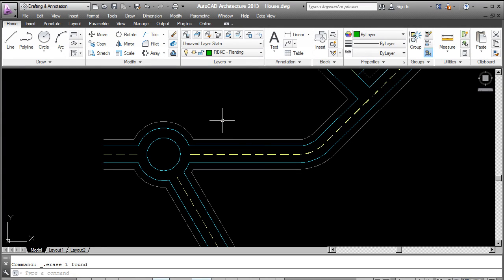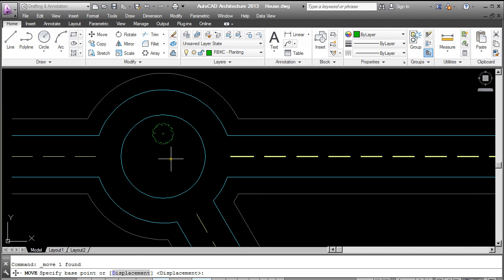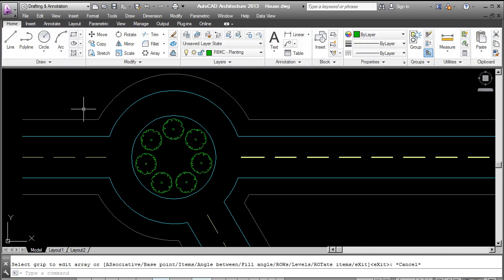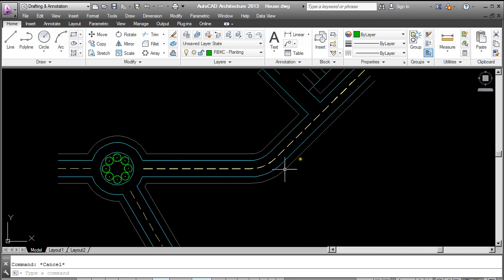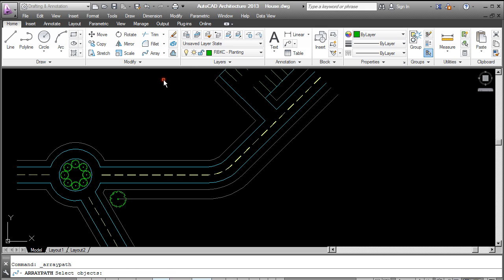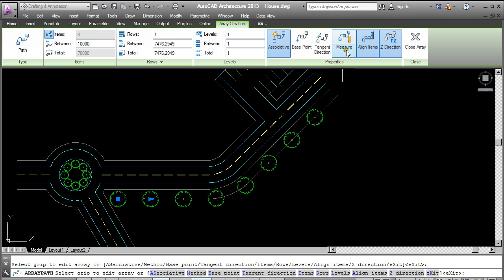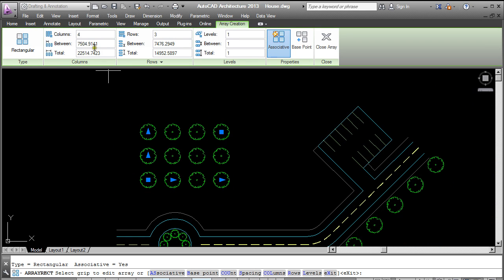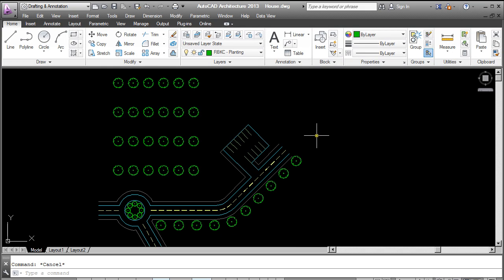AutoCAD - Using ARRAY, 2013 onwards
A beginner's guide to using the ARRAY function in AutoCAD. for independent AutoCAD training in London